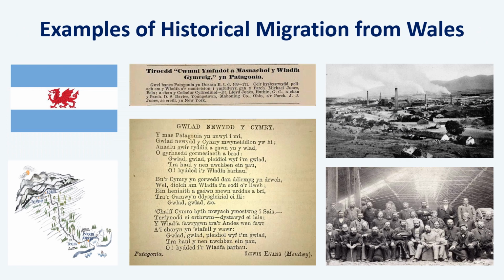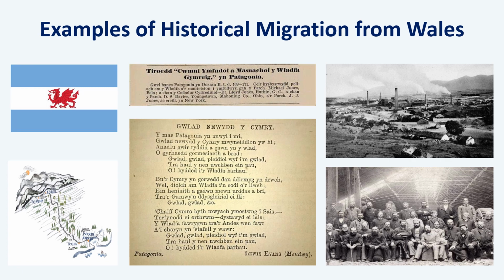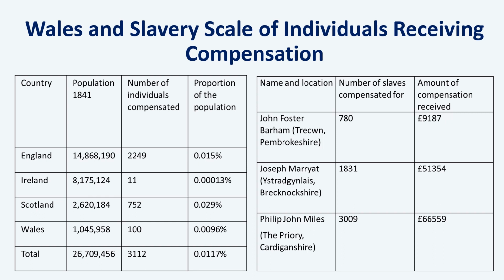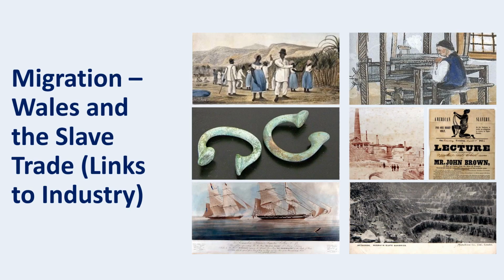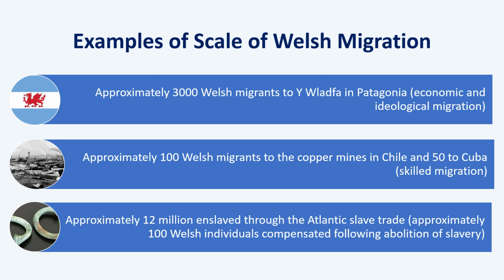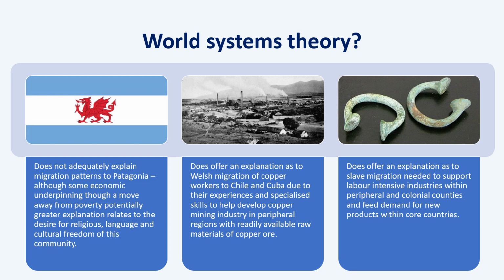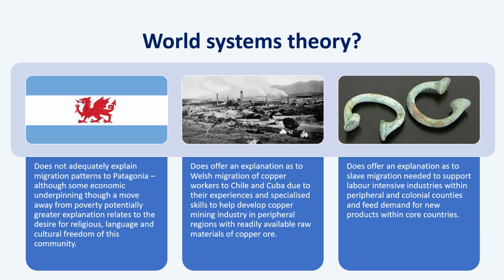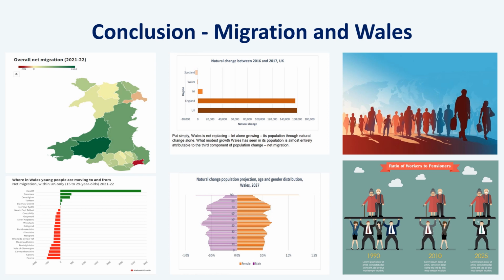TMA02 Presentation DVT Jan 2024